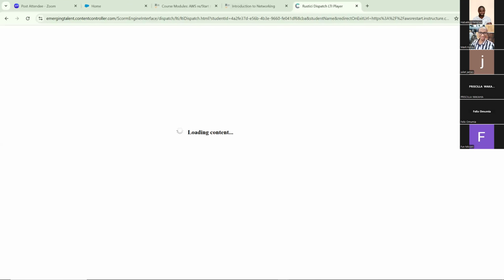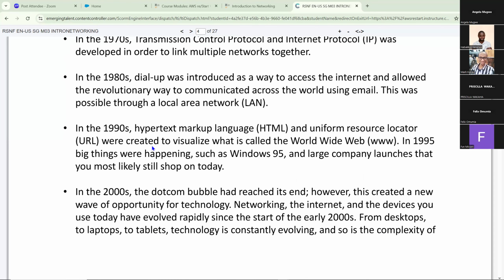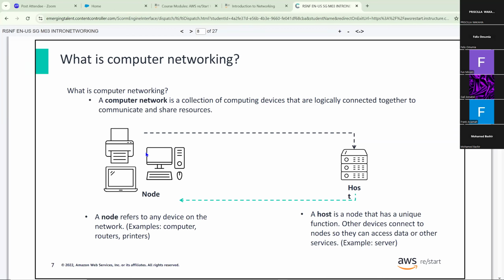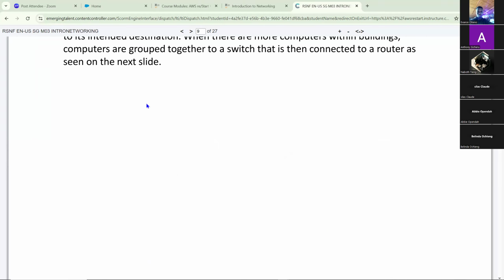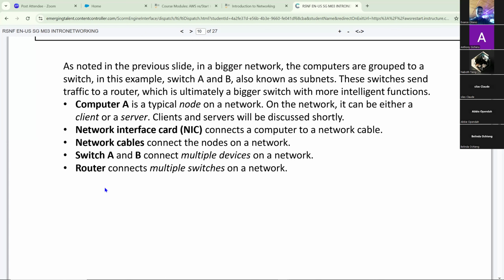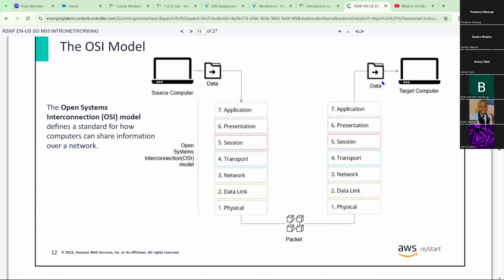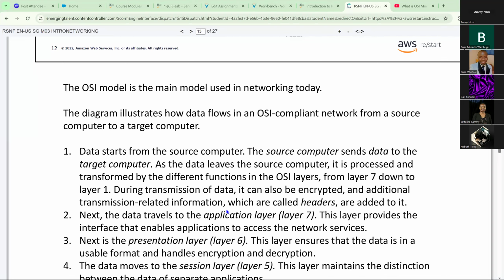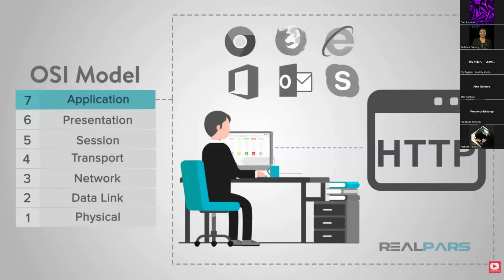13 INTRODUCTION TO NETWORKING